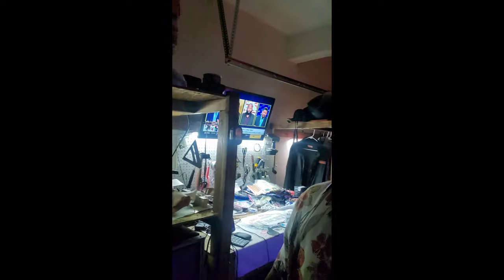Man Cave Wet Bar with RGB Lights and Alexa!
Turn your unused garage space into a Man Cave Wet Bar!

Black Lights:
Onforu 33ft LED UV Black Light Strip Kit, 600 Units UV Lamp Beads, 12V Flexible Blacklight Fixtures, 10m LED Ribbon, Non-Waterproof for Indoor Fluorescent Dance Party, Stage Lighting, Body Paint

Color RGB Light Strip:
Led Strip Lights, Govee 16.4Ft...

Smart Plugs:
Smart Plug, Gosund Mini WiFi...

Starry Night Sky Projector:
Star Night Light for Kids,...

Lava Lamp:
Lava The Original 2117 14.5-Inch...

KH